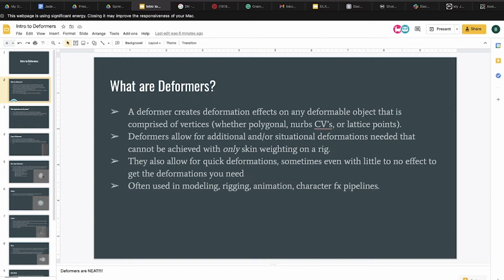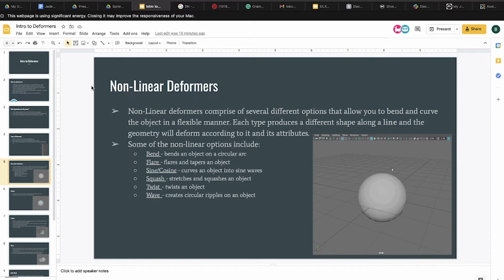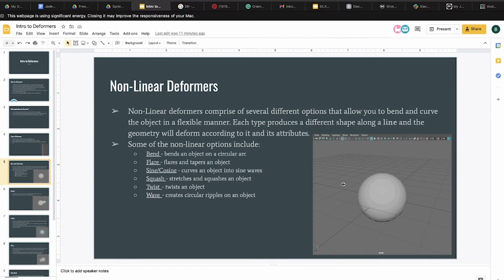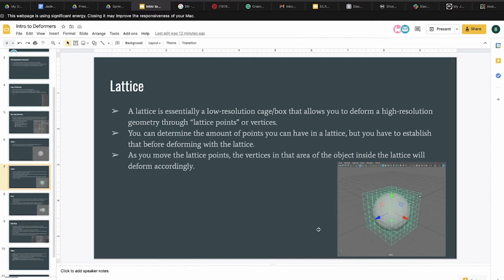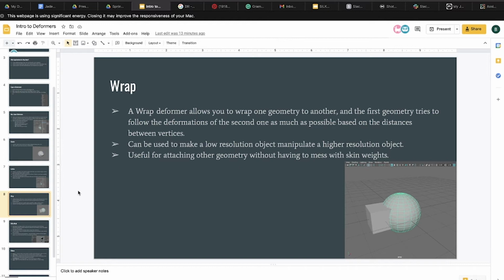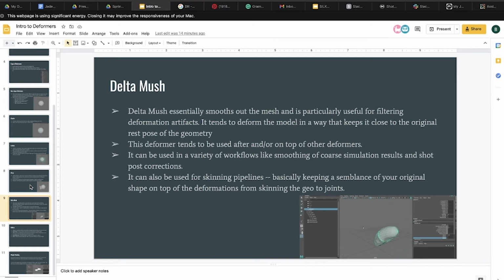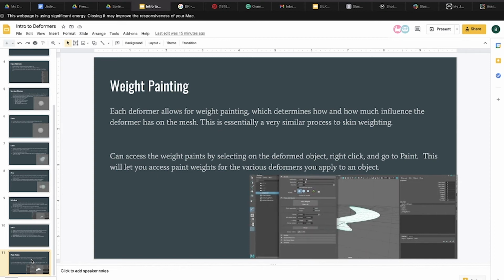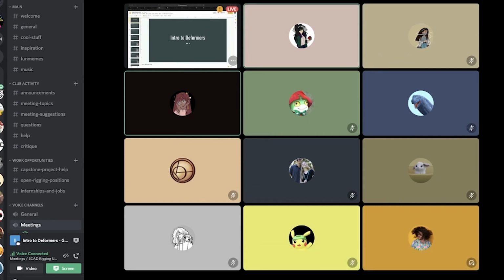Rigging Union Spring Meeting 1 - Intro to Deformers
Officers Dara, Brandon, and Roman discuss an intro to deformers.